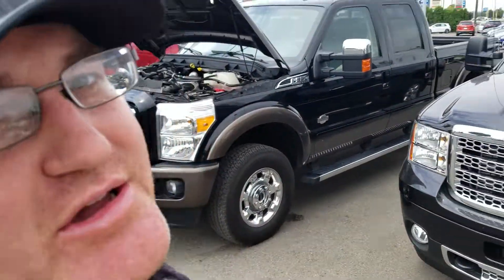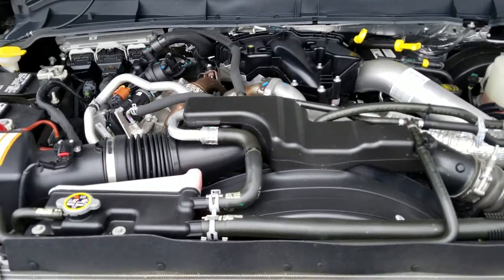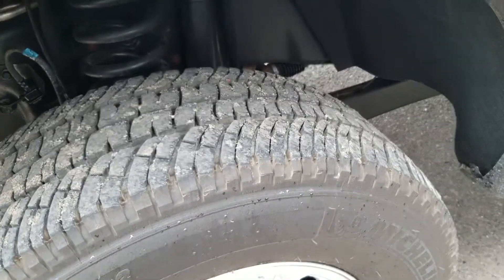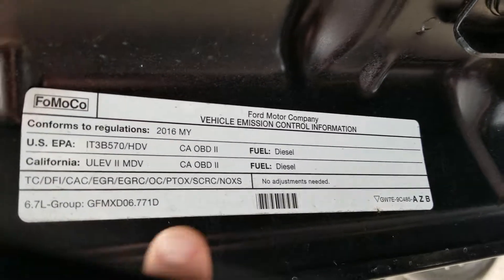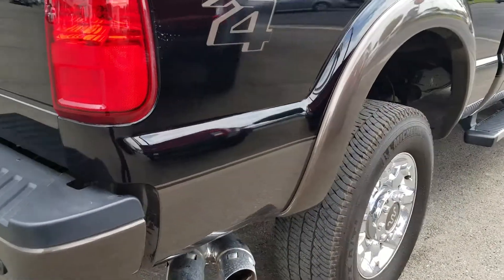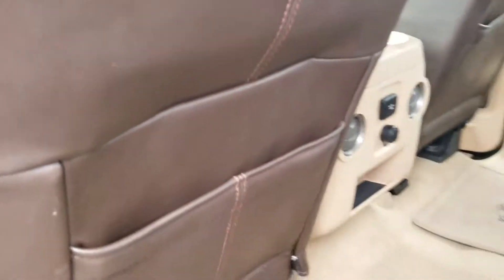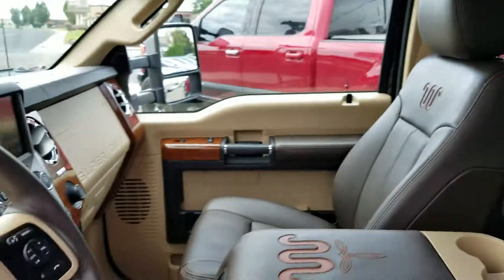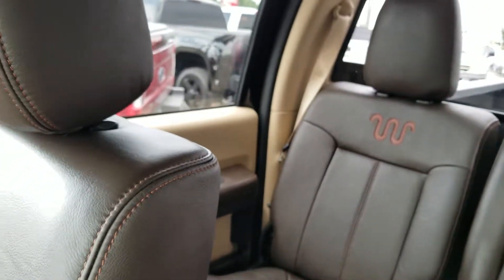2016 Ford F-350 TA61601